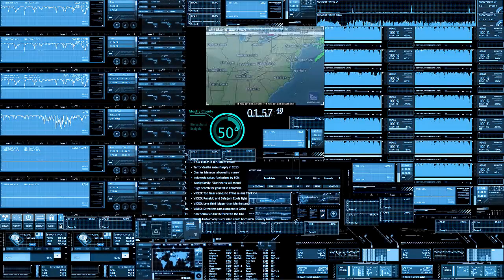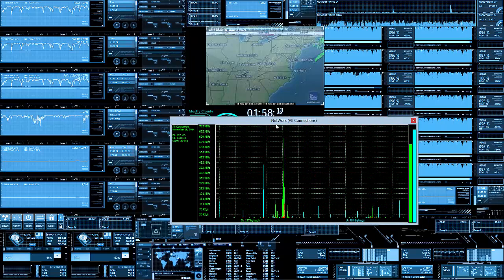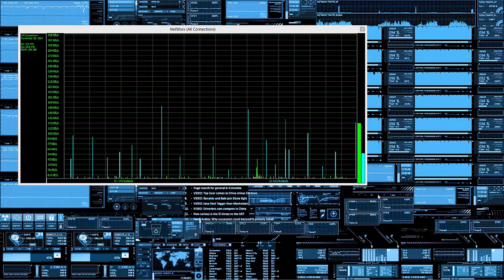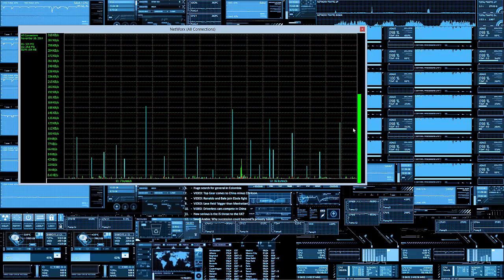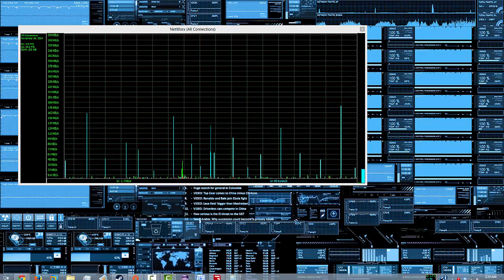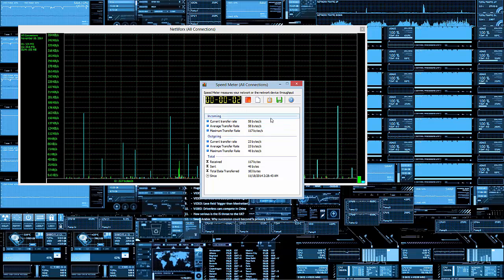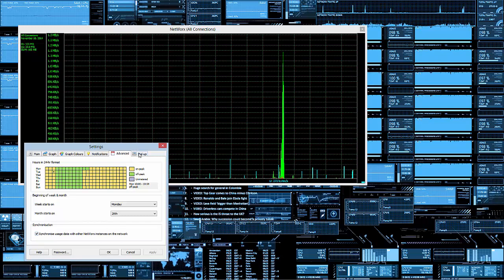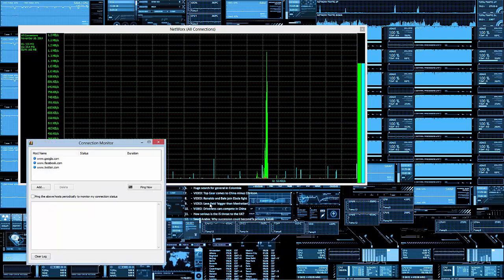Monitoring your bandwidth consumption situation with NetWorx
In this video I will show you how to monitor your network with NetWorx.

You need to uninstall the following if you are on Win 8+.
WinPCap

Below is the link to download this software.